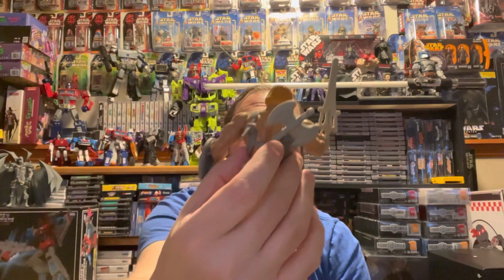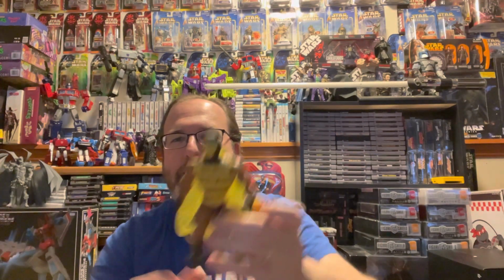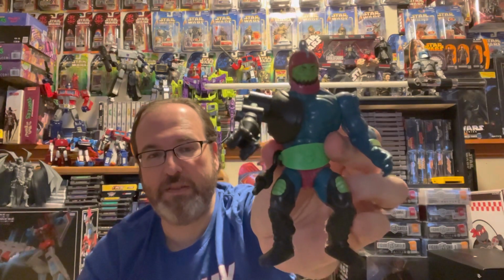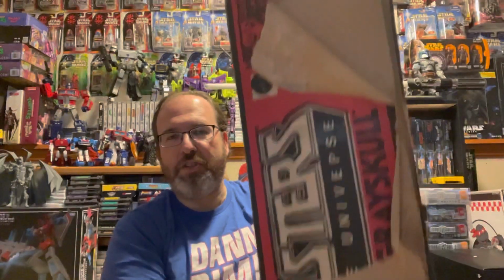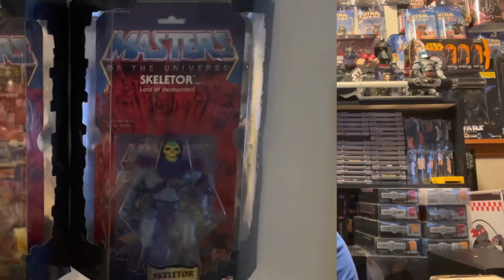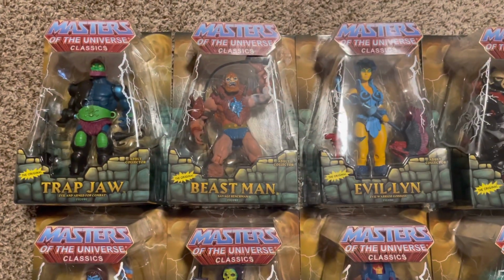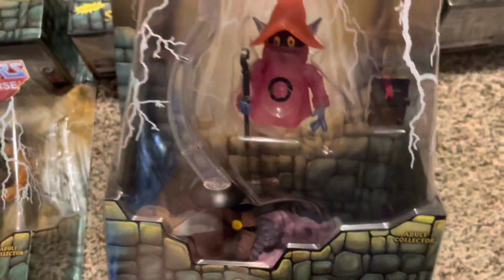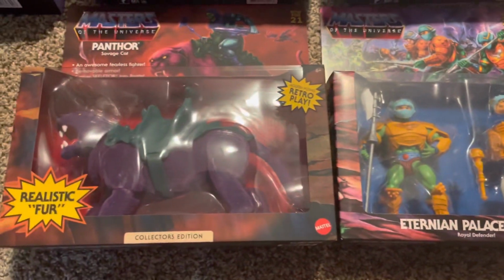My Masters of the Universe Collection From Vintage to Modern!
In this video I go over my entire Masters of the Universe collection from vintage to modern. I have items from the original line to the Classics line to the new Revelations line and lots in between. Be sure to check it out and comment and like the video.